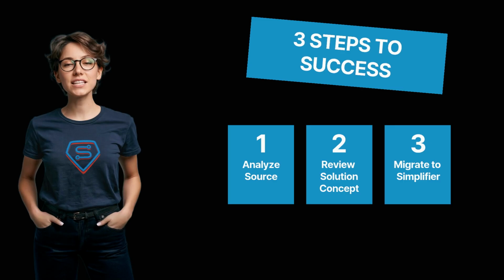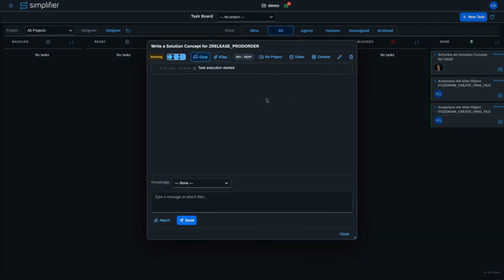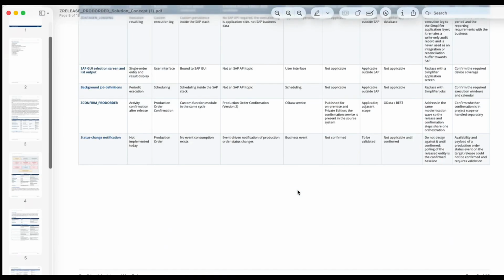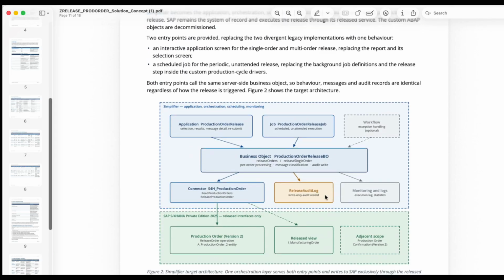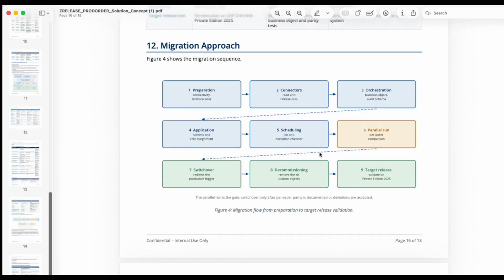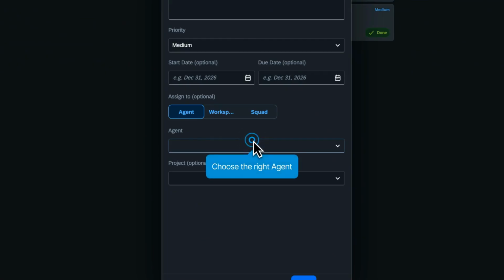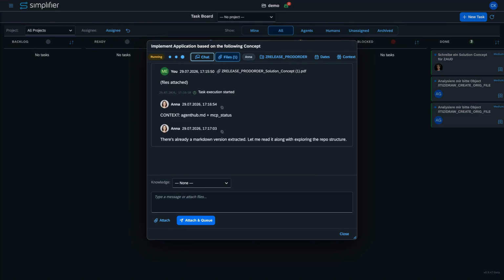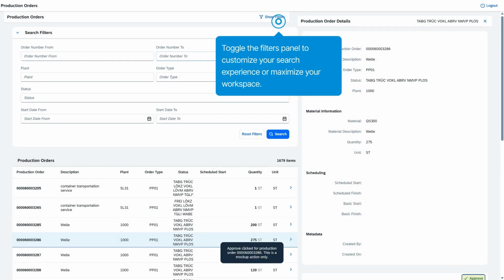Miri - Migration Specialist for SAP ABAP, Neptune, Lotus Domino and Vibe Coded Apps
How can you migrate custom SAP applications faster while staying aligned with your SAP Clean Core strategy?

In this video, Miri shows how AI-supported migration can help transform legacy applications from SAP ABAP, Neptune, Lotus Domino, and other custom-built solutions into modern applications on Simplifier — with significantly less effort and in a structured 3-step approach.

You’ll see how source code is analyzed, how a solution concept is created based on Clean Core principles and Simplifier architecture, and how the final solution is migrated with AI agents into a modern, API-based application landscape.

This example focuses on the migration of a custom SAP transaction for releasing production orders, targeting SAP S/4HANA Private Edition 2025 and a modern Fiori-based user experience.

In this video, you’ll learn:
How AI can analyze custom SAP code and dependencies
How to create a migration concept aligned with SAP Clean Core
How to modernize legacy SAP transactions into Fiori applications
How to decouple custom logic from the core using APIs
How Simplifier supports faster application modernization and migration
If your company is planning an S/4HANA transformation, Clean Core initiative, or legacy app modernization project, this video shows a practical approach to reduce effort, accelerate delivery, and preserve business logic.

👉 Want to see how this works for your own SAP landscape?

Timeline
0:08 – Meet Miri: AI specialist for SAP app migration to Simplifier
0:26 – Supported source systems: SAP ABAP, Neptune, Lotus Domino & more
0:46 – The 3-step migration approach
1:10 – Step 1 begins: analyzing a custom ABAP transaction
1:14 – Example use case: SAP production order release transaction
1:41 – Step 1 complete: analysis finished
1:48 – Step 2: solution concept and output formats
2:44 – Risk assessment, Clean Core compliance & open questions
3:30 – Transition to solution creation with Anna and Ingo
3:43 – Step 3: AI-assisted migration on Simplifier
4:34 – Result: modern Fiori application based on the legacy report
5:11 – Business value: migration in weeks instead of months
5:29 – Schedule a demo